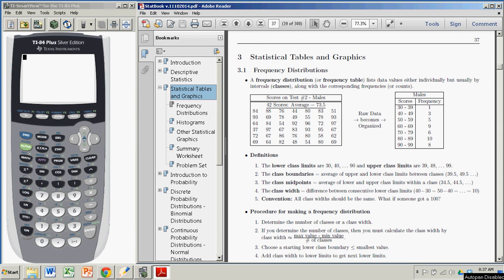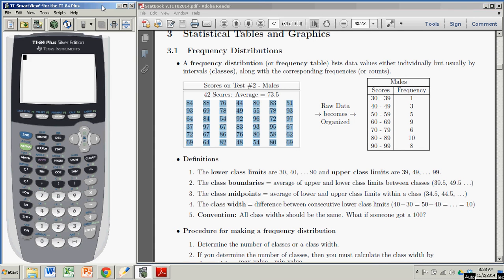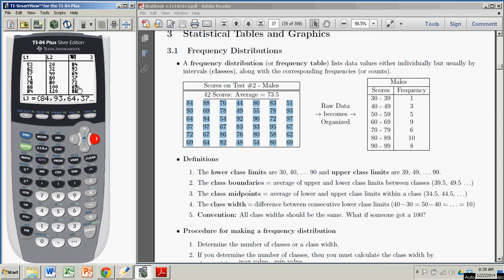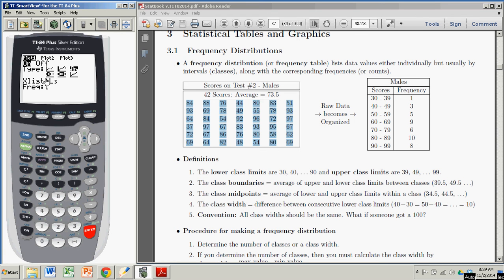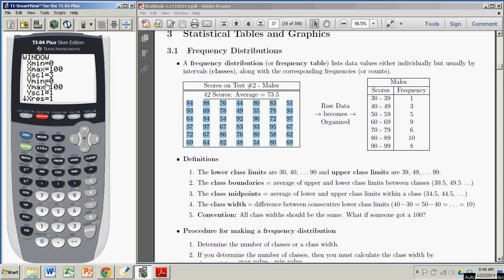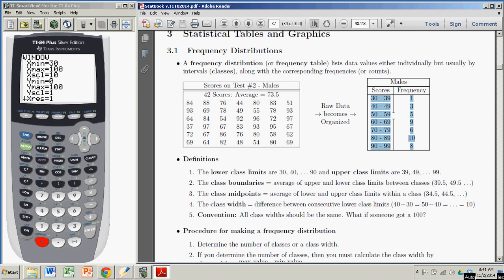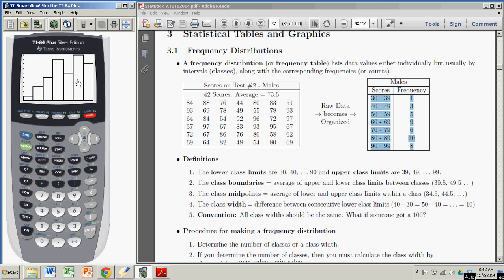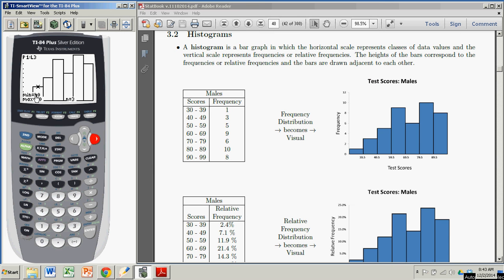Histograms with the TI 83/84 Plus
This demonstration shows you how to create a histogram with the TI 83/84 family of graphing calculators.  This demonstration corresponds to Introduction to Statistics, Think & Do, by Scott Stevens